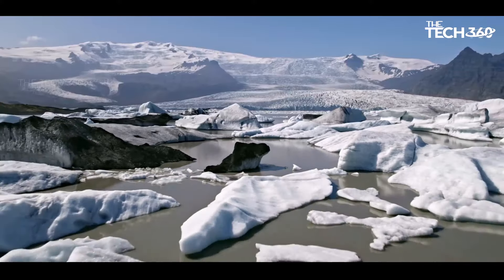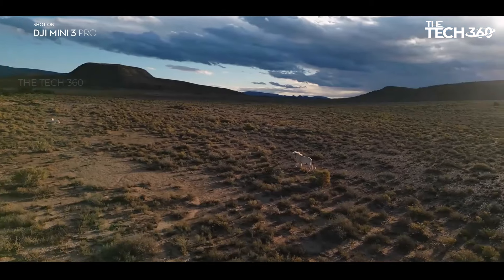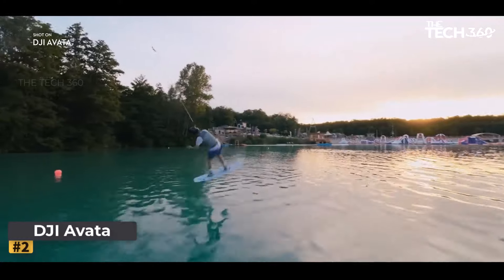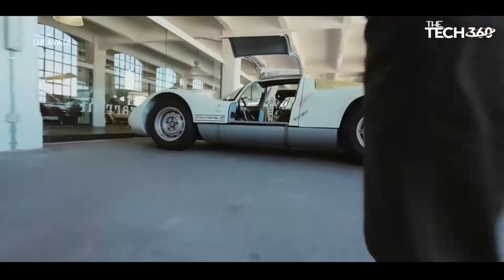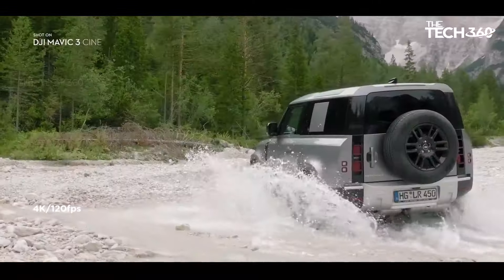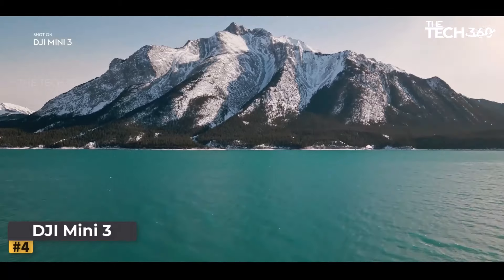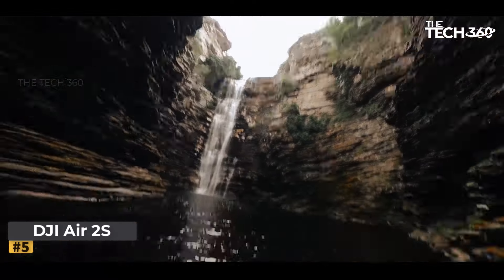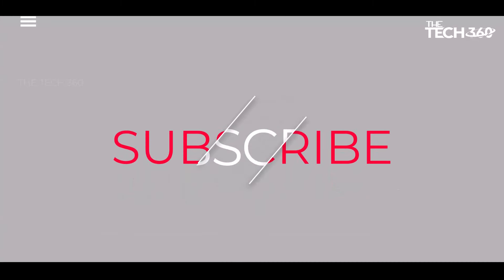Ultimate Guide: 5 Best 4K Drones for Stunning Aerial Footage 2024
Elevate your aerial videography game with our ultimate guide to the 5 best 4K drones of 2024! In this video, we unveil the top picks for capturing stunning aerial footage with unrivaled clarity and detail. From breathtaking landscapes to dynamic action shots, these drones offer advanced features and cutting-edge technology to take your videography to new heights. Whether you're a professional filmmaker, content creator, or hobbyist, our expert reviews cover the key features and performance metrics to help you find the perfect 4K drone for your needs. Don't miss out on the opportunity to transform your videos with jaw-dropping aerial perspectives.

Product Item Check Below :

DJI Mini 3 Pro
DJI Avata
DJI Mavic 3
DJI Mini 3
DJI Air 2S

Related Topics-